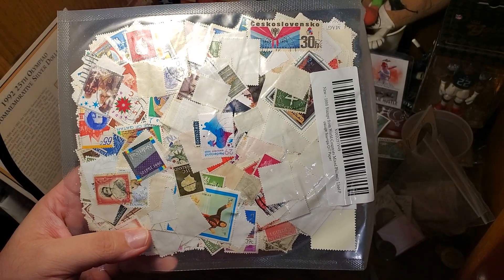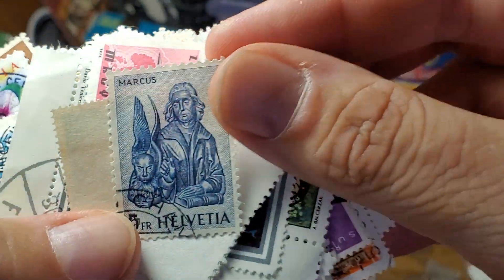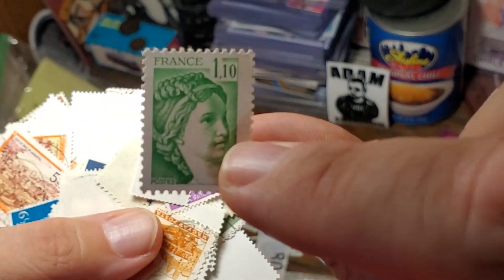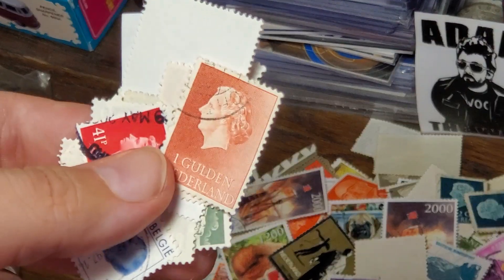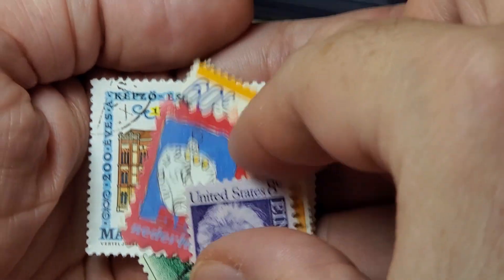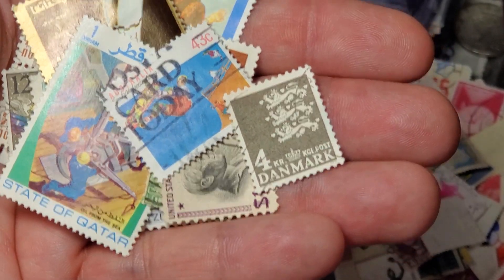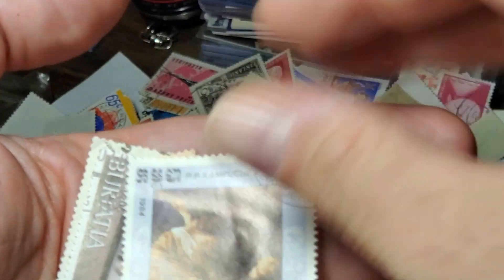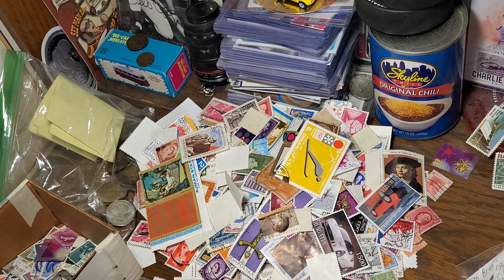Unboxing a World Stamp lot by a Foreign Coin Collector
I collect foreign coins but occasionally dabble in foreign stamps.  I don't know what's valuable - probably nothing in a kiloware pile.  I don't think any of these are treasures but I did find them interesting.